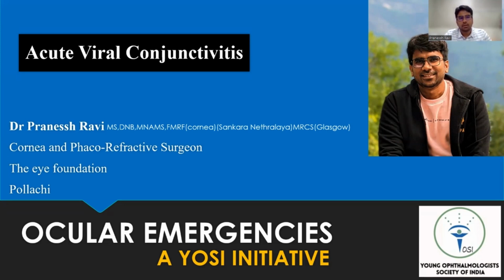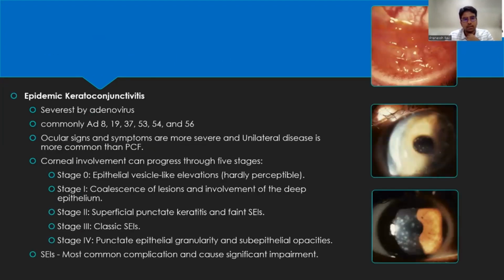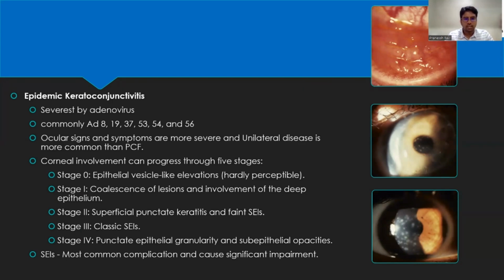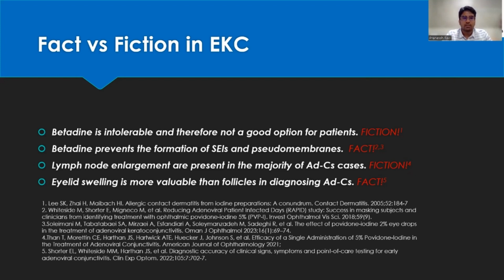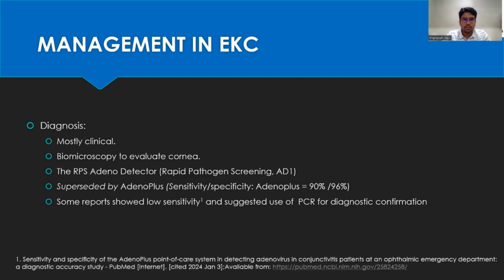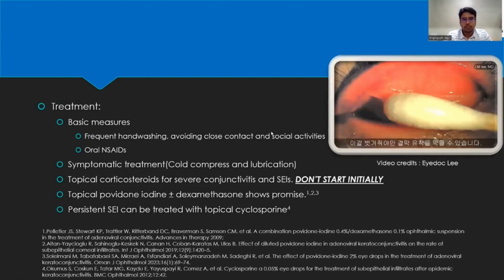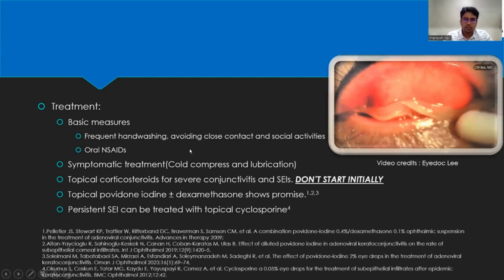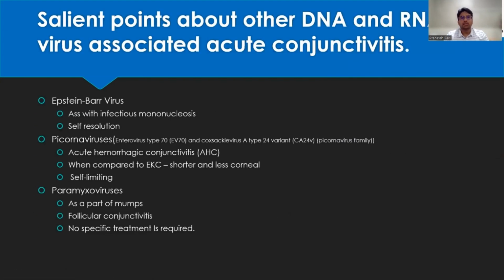Acute Viral Conjunctivitis | Dr Pranessh Ravi | YOSI Ocular Emergency | Episode 10